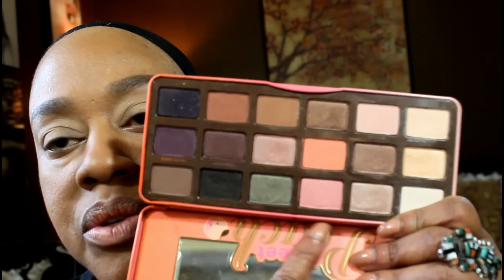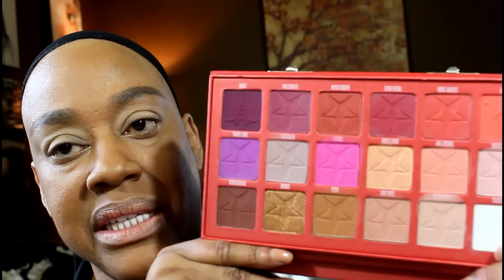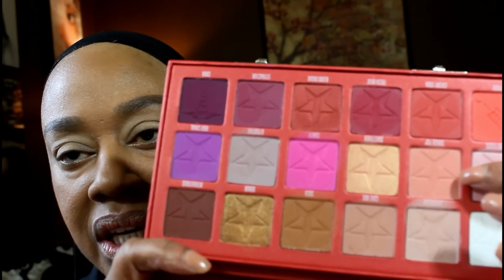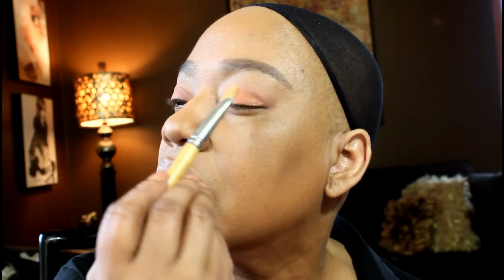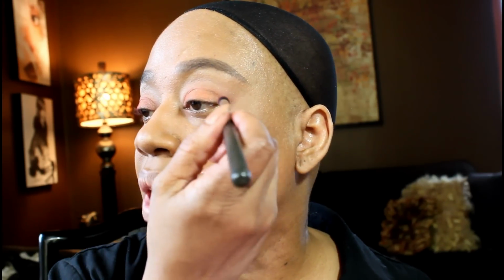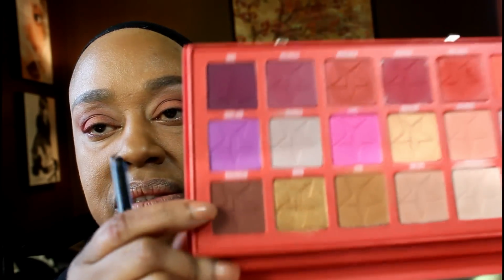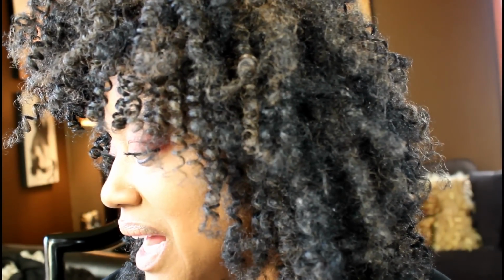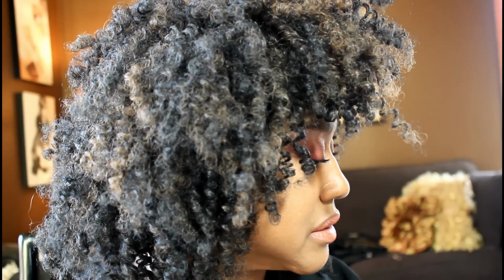Living Coral Spring Makeup Collaboration (Winifred non ASMR/ Soft Spoken no Mic)